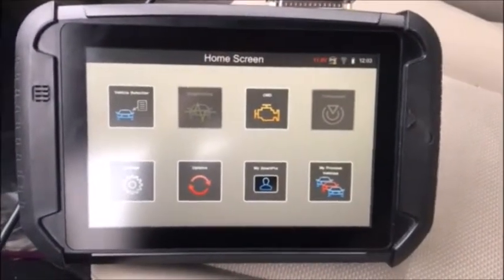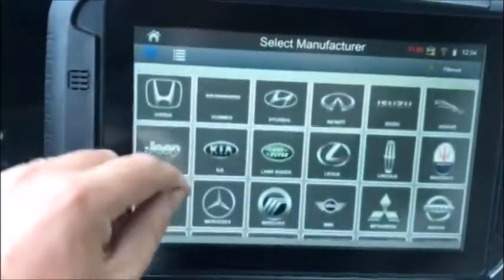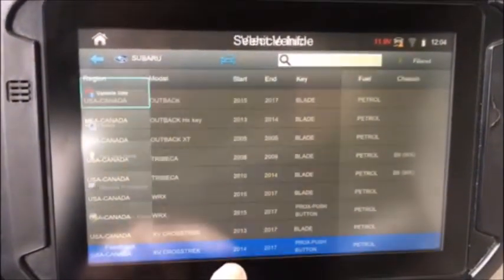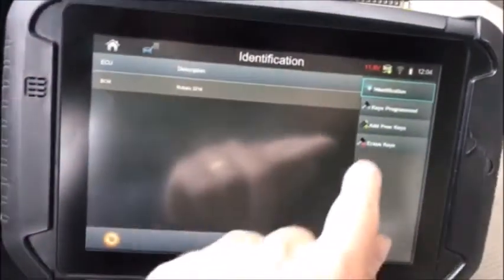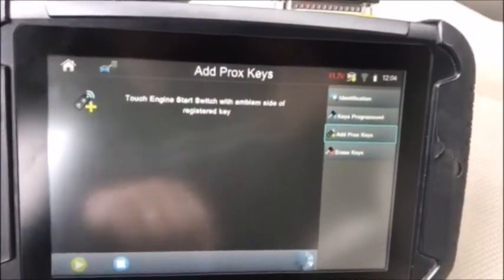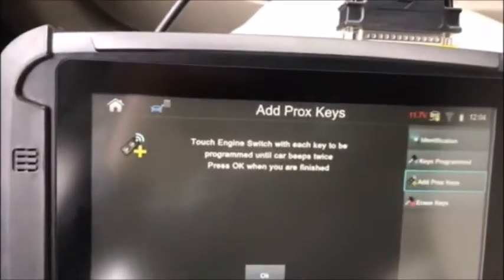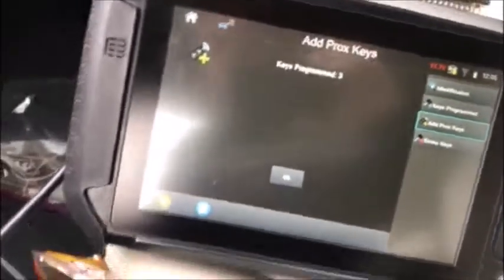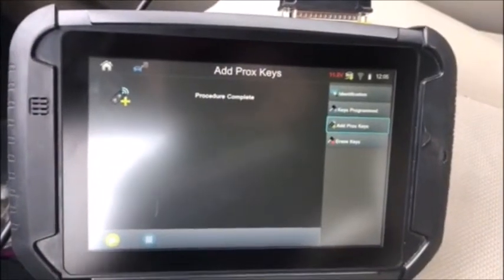2015 Subaru Crosstrek Hybrid adding a proximity key programming via Smart Pro